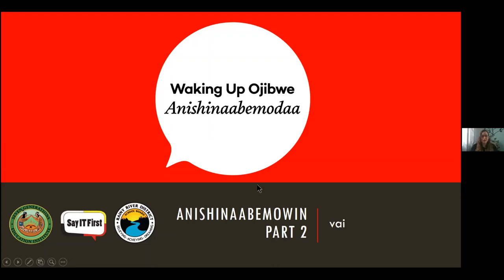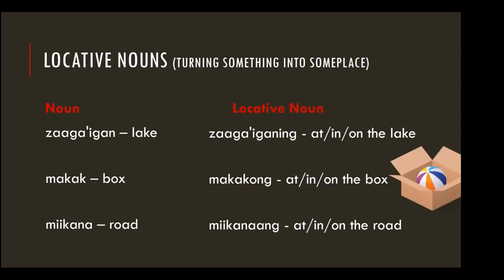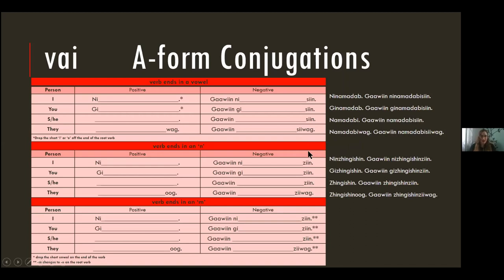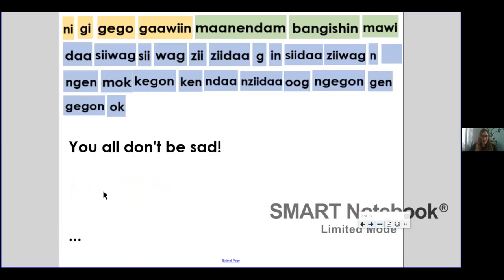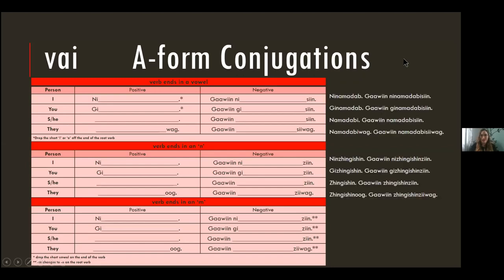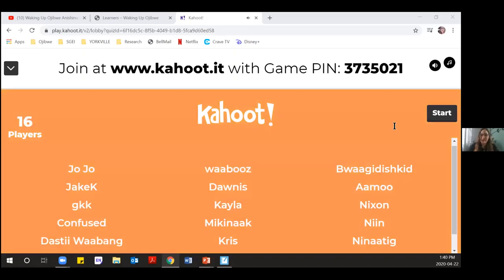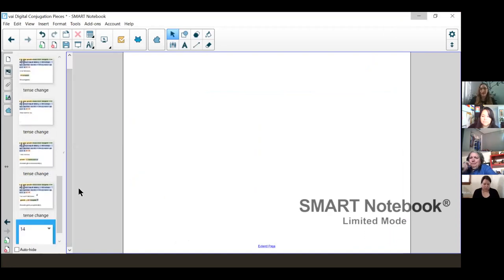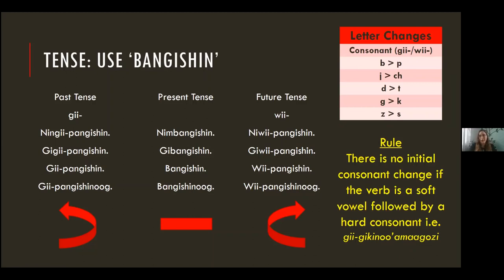Anishinaabemowin Part 2: vai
This learning session is designed to introduce learners to the usage of basic vai verbs of Anishinaabemowin. In this second session, learners will focus on learning about vai verbs, practicing sounds, and reading the double-vowel system.

It is recommended that you have a pen and paper handy.

You might also consider a set of conjugation pieces for this and future sessions, but they are not required: